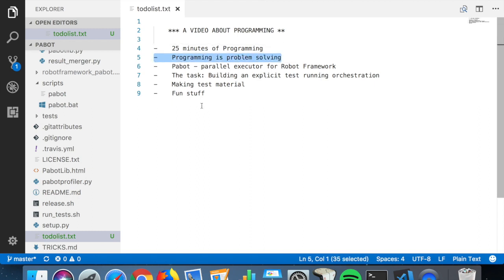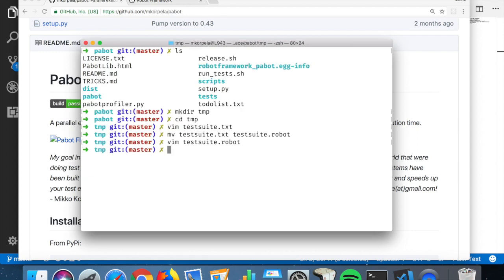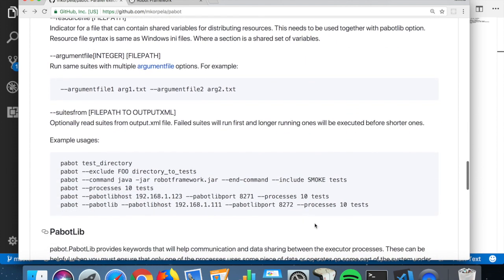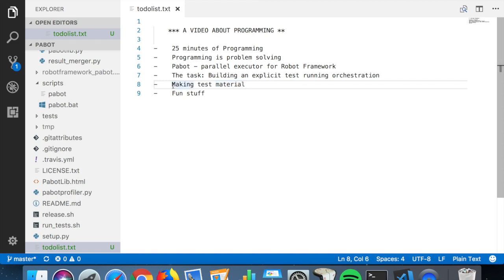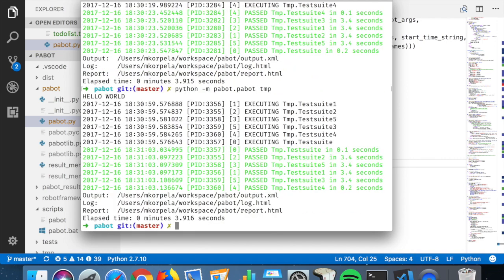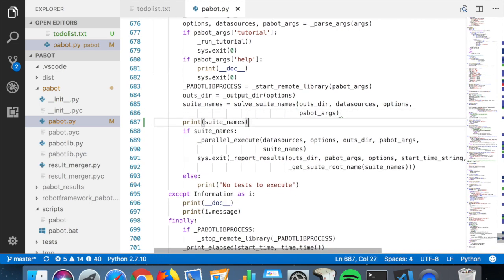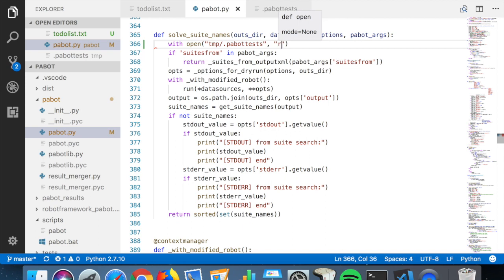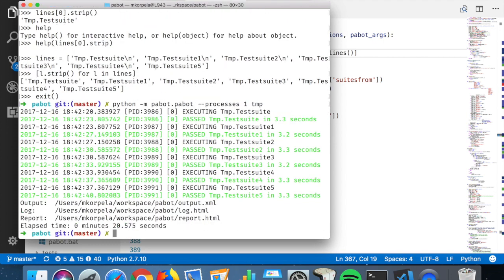Programming Pabot - Part 1